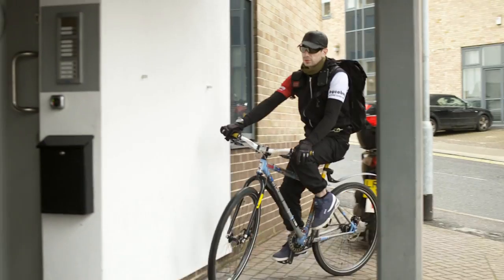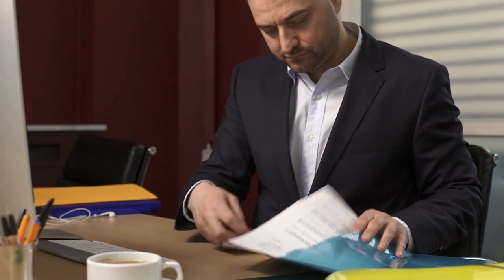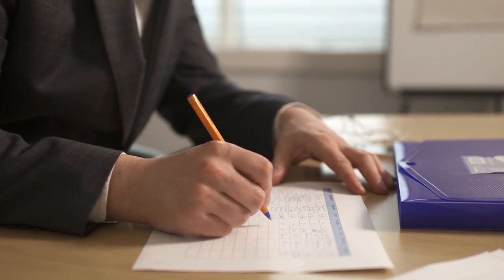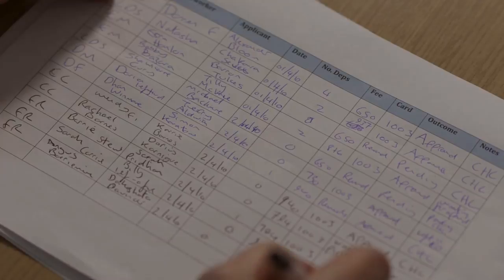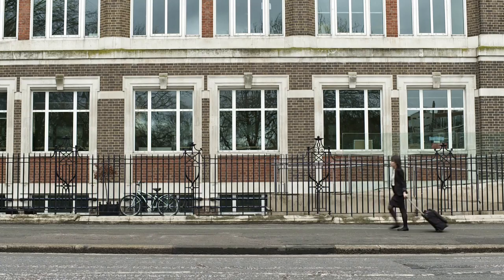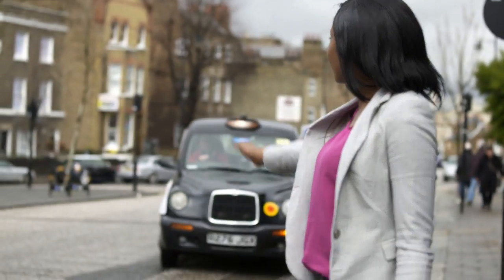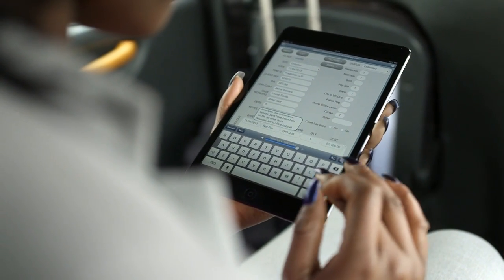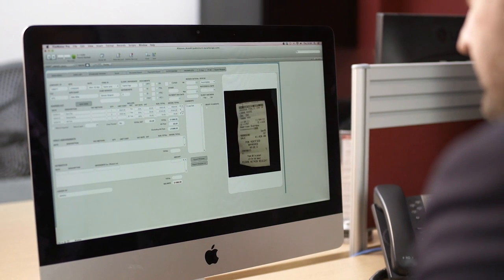FileMaker helps Alletson Arnold's profits grow 577%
Founded in 2003, Alletson Arnold is a company with a dedicated purpose -- processing vital immigration papers in pressing timescales. Operating in the field of immigration administration, managing director Jeremy Arnold has grown a business from the ground-up that specialises in the complicated and highly time sensitive movement of documents through the government agency.

In the fast moving world of immigration, organisation is everything. Papers and documents need to be processed on time, or people's entire lives can grind to a halt while the right visas and applications make their way through the various embassies and official bodies.

Alletson Arnold's customers typically include law firms, who in turn handle work permit applications for their own clients, usually large corporations seeking to employ foreign nationals in the UK.

That process requires a large number of sensitive documents -- often including passports, marriage and birth certificates -- to be moved around the government agency sites in Sheffield and Croydon. Alletson Arnold manages the journey of those documents, ensuring that once applications have been completed, they are returned with all relevant papers back to the client. With hundreds of applications submitted on a regular basis however, the management of it is an information intensive task.

As Arnold puts it: "It didn't take a rocket scientist to figure out that some form of business automation would need to be put in place, but I wanted to be in control of what is a people business and not become subservient to a computer system: The 'computer says no' scenario was not for me." So in 2010 he visited DataTherapy who helped him to implement a FileMaker based system.

"It was all about getting better organised. We tracked everything through piles of paper notes and, almost overnight, found we could record each job and enter progress updates into the database remotely, as they occurred, using an iPad. The big bonus for me was being able to track each passport or visa application in real time and know exactly what its status was. Rather than emailing and calling clients 30 times a day with updates, automatic emails are now distributed via the database. We save time and cost and the customers get a better service. What's not to like?"

As Alletson Arnold's employee numbers have grown, Arnold has been able to use FileMaker to manage their time sheets; staff who are paid by the hour sign in and out using an iPad with signature capture (verified by a team leader). Importantly, the system simultaneously enables the effective management of staff and vastly decreases the manpower required to undertake basic administrative tasks. "Without FileMaker my workforce would need to be dramatically larger to deliver the same results," notes Arnold.

Rather than making new demands on his attention, FileMaker has given Arnold more scope to focus on managing his business and its expansion. As its clients expanded, Alletson Arnold was able to grow its service to match. This would have been near impossible if the business operations had not become more streamlined. The business insight that the FileMaker platform generates enables Alletson Arnold to give the law firms it works with the up-to-the-minute information and impeccable service that they expect.

FileMaker has allowed Arnold to focus on marketing, expanding and improving the services his company offers, and build relationships with new and existing clients. Since Alletson Arnold has used FileMaker the company's profits have increased by 577%.